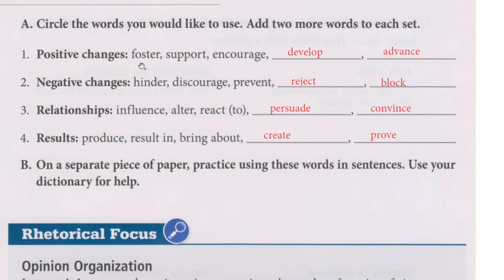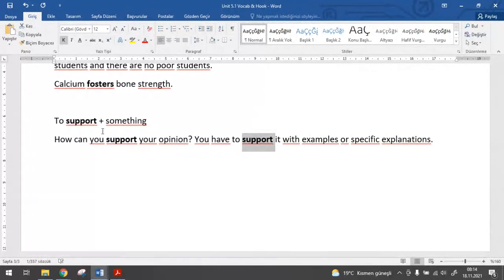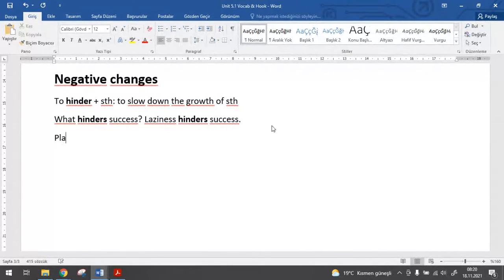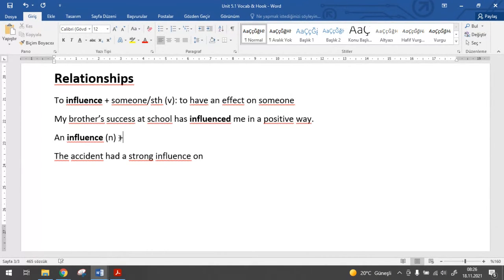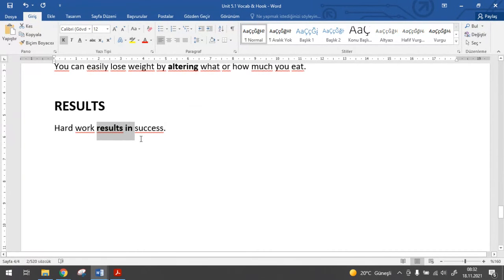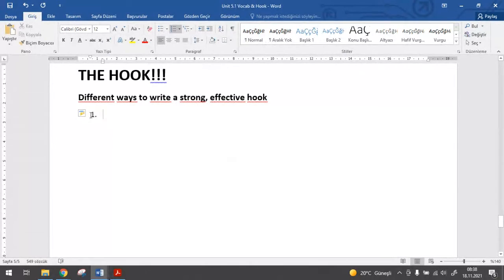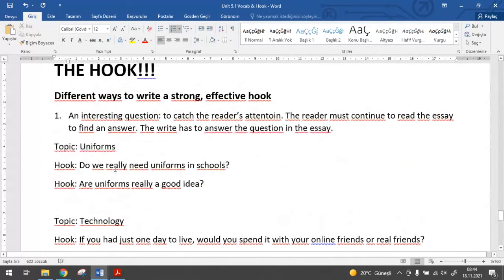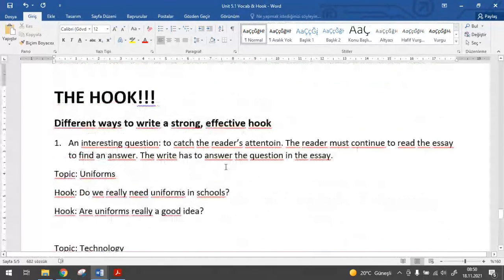Unit 5: Opnion Essay - The Hook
This video is about the hook and different ways of writing an effective hook.